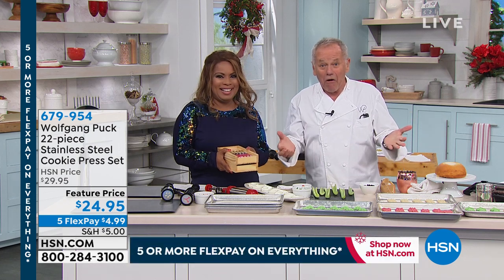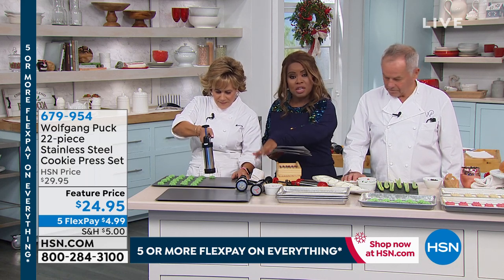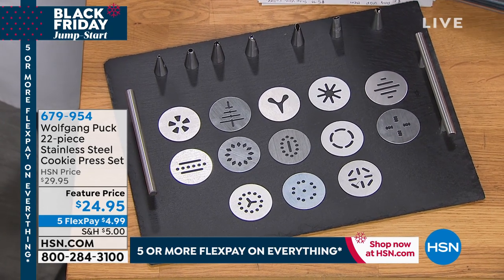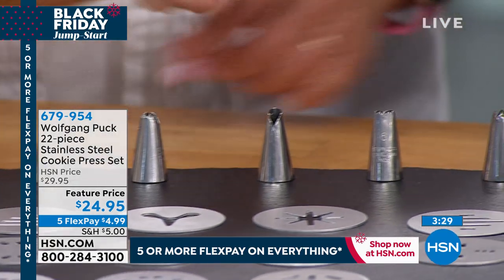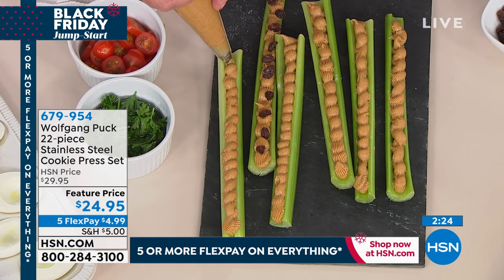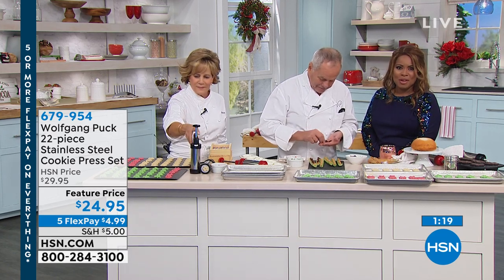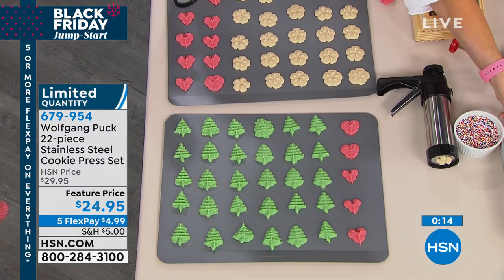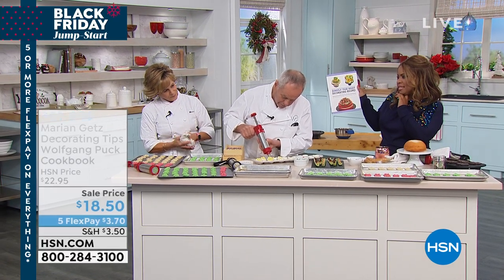Wolfgang Puck 22piece Stainless Steel Cookie Press Set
Wow a sweetloving crowd with this cookie press set. Trim and decorate your very own creations for unique desserts that are sure to please. The set includes a storage box so you can keep everything together when not in use.

    Cookie press
    13 Cookie discs
    8 Decorating tips
    Storage box

    Cookie dough should be pliable enough to easily emerge from the discs. If dough is too soft or sticky, refrigerate for 15 minutes or fold a small amount of flour into the dough. If dough is too stiff, add an additional egg yolk.